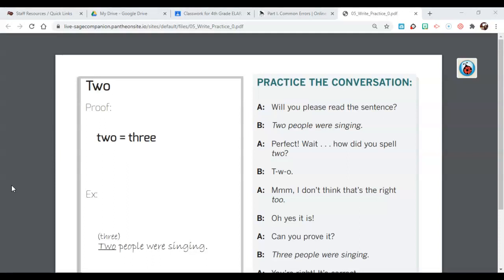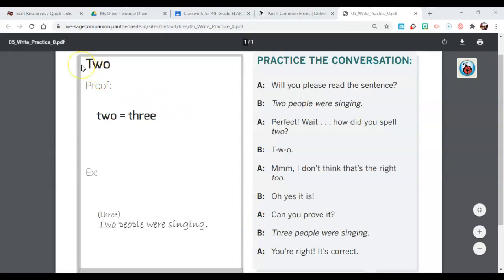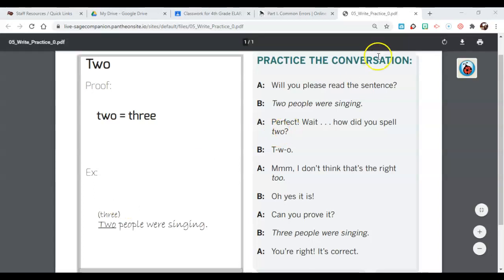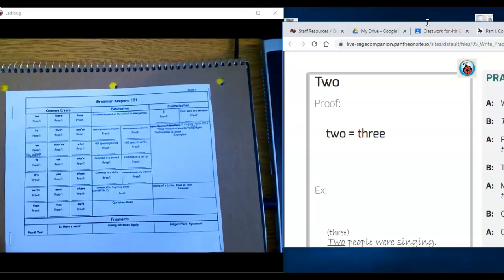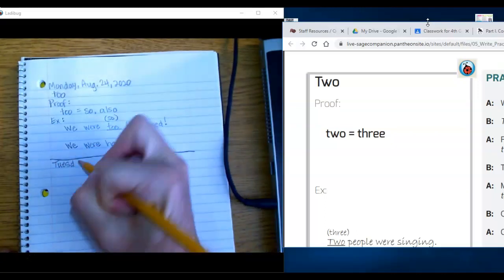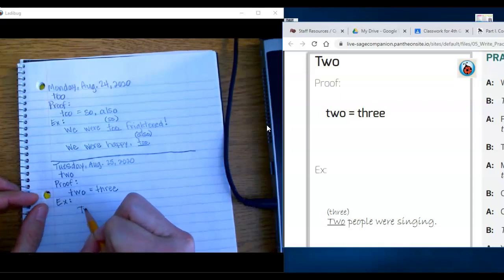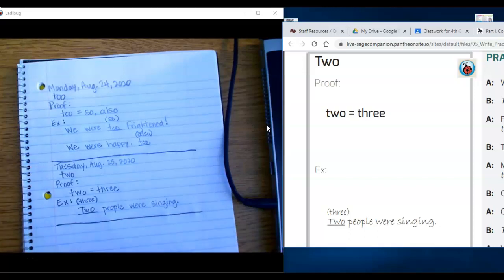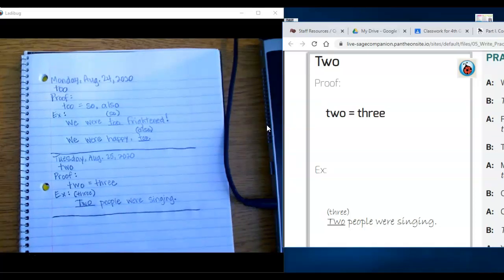Grammar Keepers "two"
Grammar Keepers lesson on the homophone "two"